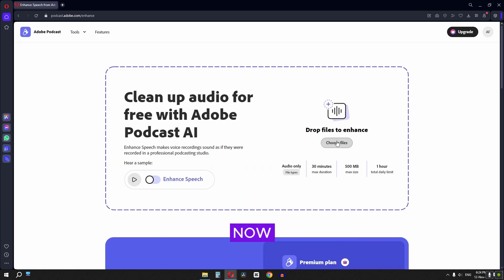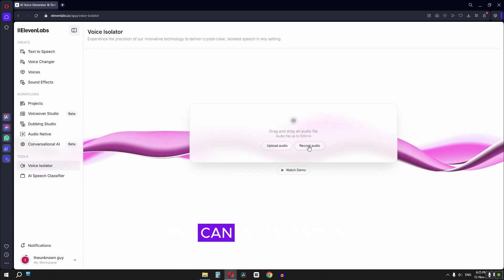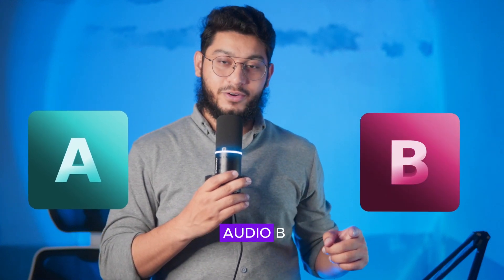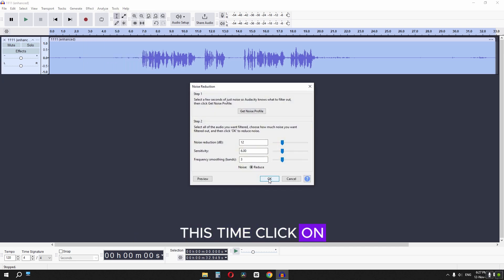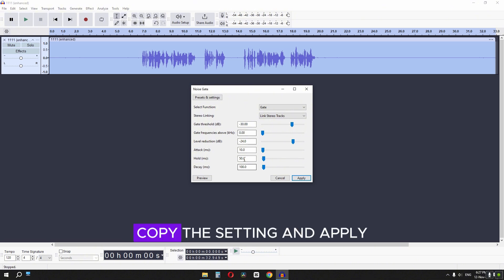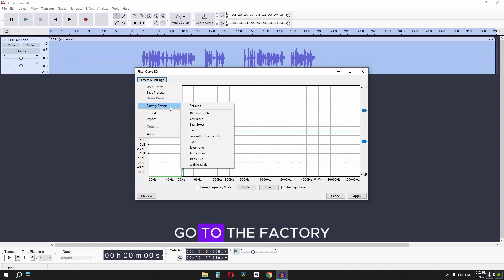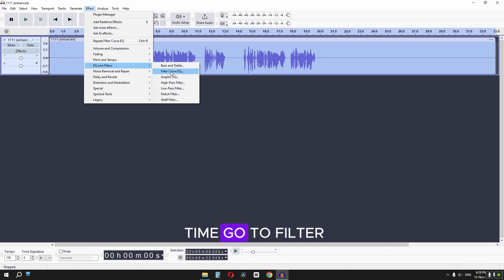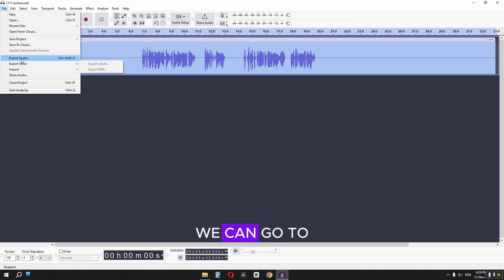Adobe Podcast vs ElevenLabs: The Audio Editing Showdown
In this Video, we'll explore audio editing with AI, comparing Adobe Podcast and ElevenLabs Audio Enhancement. Both tools use advanced AI algorithms to improve audio quality, but each offers unique features and strengths. Adobe Podcast focuses on creating crisp, studio-quality sound, ideal for podcasting and vocal clarity, while ElevenLabs is known for its realistic voice enhancement and customization capabilities. By the end, you'll understand which tool suits different audio projects and how to leverage them for professional-quality results.